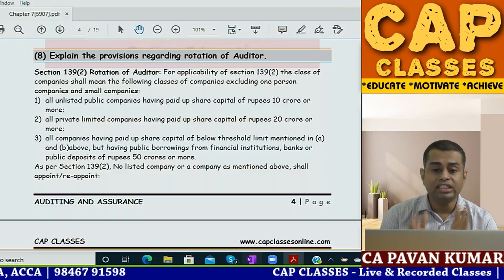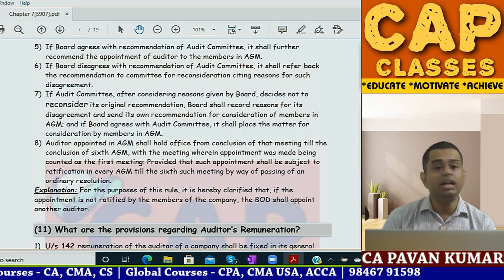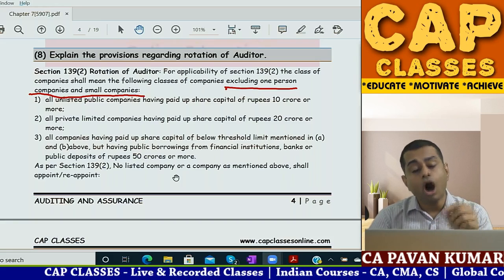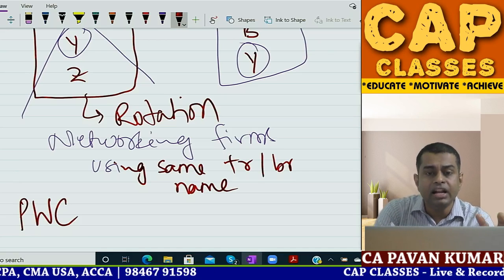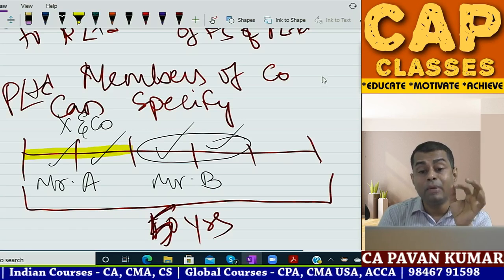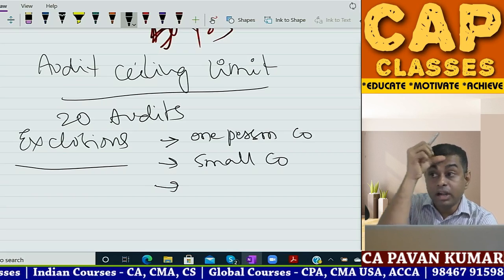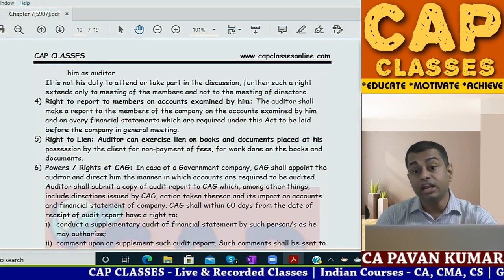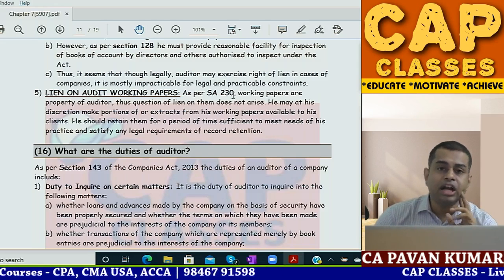Company Audit Part 2 | CAP CLASSES